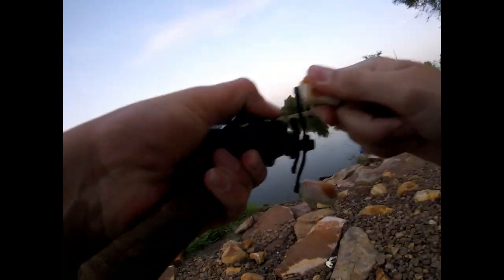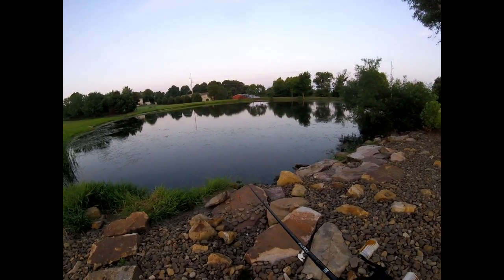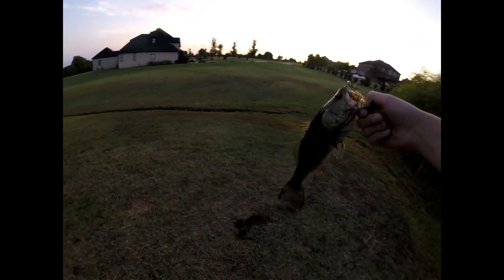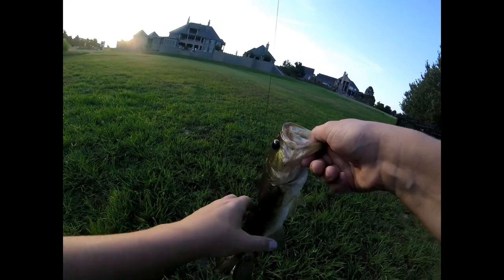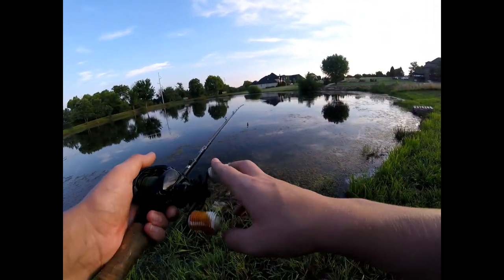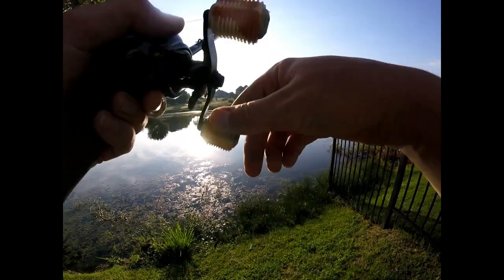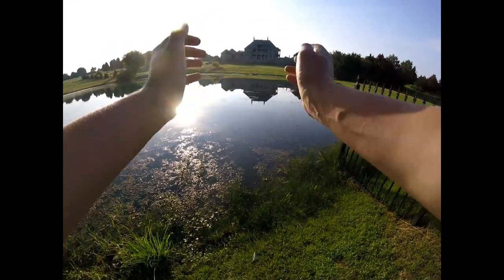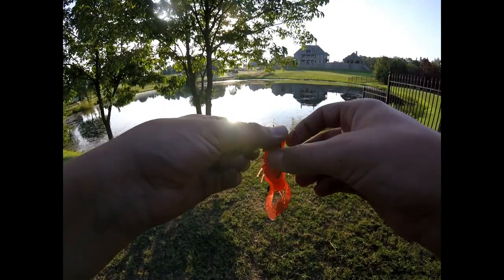Flipping Grass Patches for Bass!! Crazy Fish Catch!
In this video I head down to a pond to catch some frog fish and flip some small little grass patches.

Favorite Companies-
My Gear:
Vlog Camera- Sony Alpha33